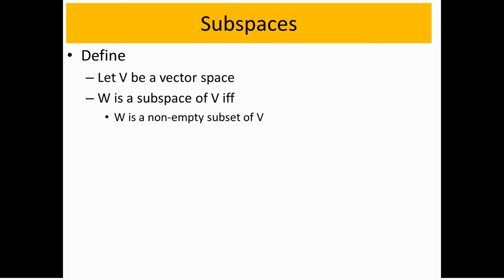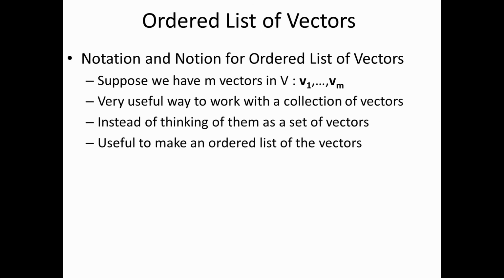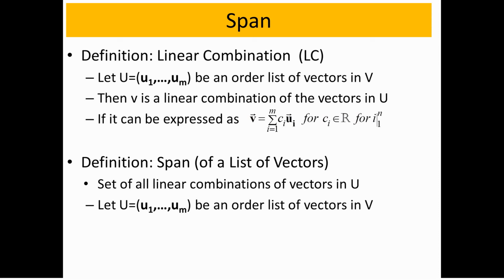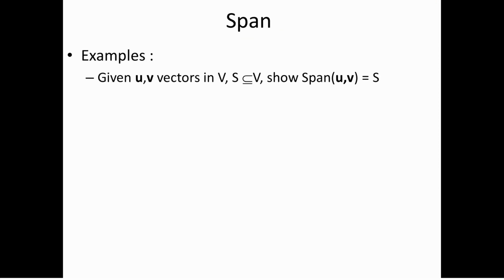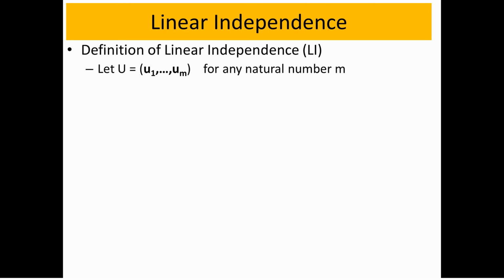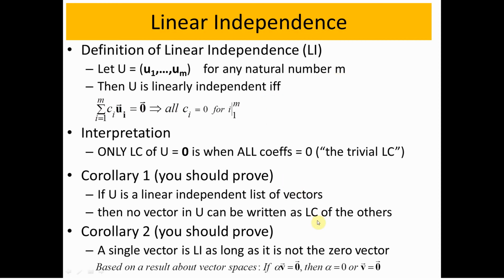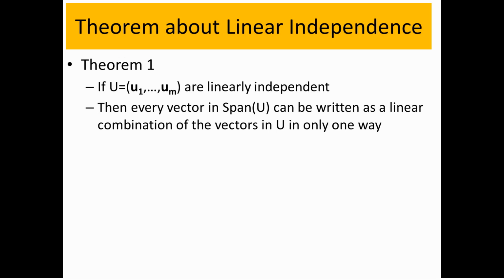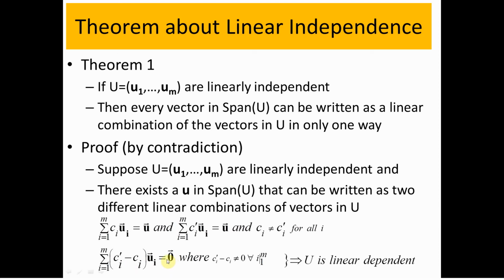Vector Spaces Part 3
An introduction to Subspaces, Linear Independence, and Span in Vector Spaces